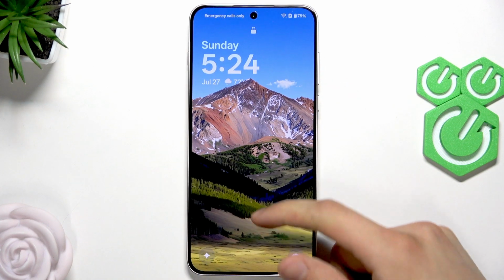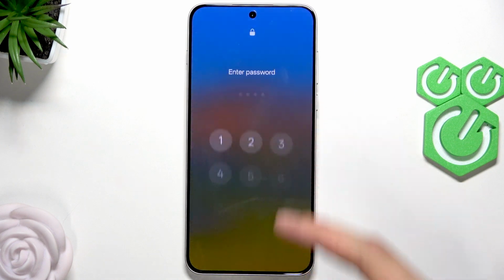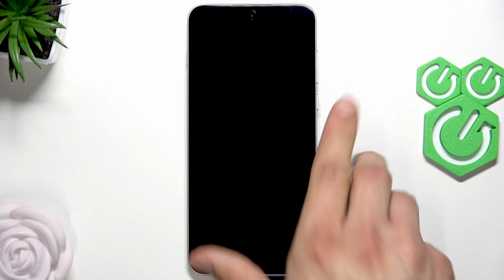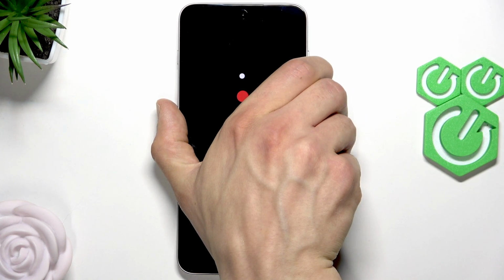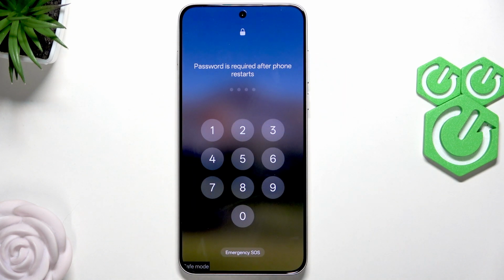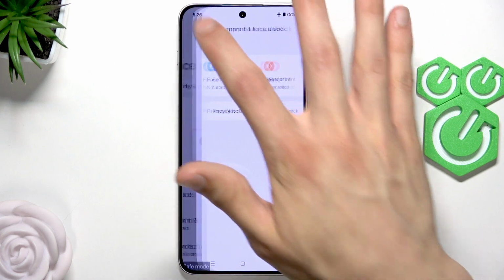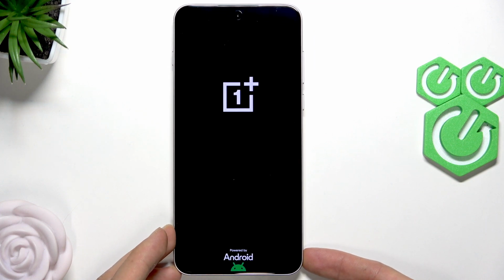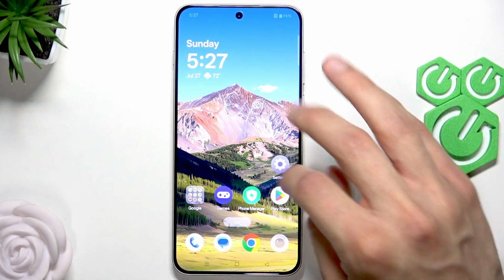OnePlus Nord 5 – PIN Not Accepted Fix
If your OnePlus Nord 5 is not accepting your PIN code, this video will help you troubleshoot and resolve the issue. We explain the difference between the device PIN and SIM PIN, show you how to try your PIN in Safe Mode, and guide you through steps to reset your PIN or unlock your phone. Learn how to use Safe Mode, contact OnePlus customer support, and perform a factory reset using Find My Device or recovery mode if needed. Follow these instructions to regain access to your OnePlus Nord 5 without losing your data whenever possible.

How to fix PIN not accepted on OnePlus Nord 5?
How to unlock OnePlus Nord 5 if PIN code is not working?
How to reset PIN on OnePlus Nord 5 without losing data?

0:00 Introduction and common PIN mistakes
0:25 Check device PIN vs SIM PIN
0:50 Try previous PIN codes
1:03 Enter Safe Mode on OnePlus Nord 5
1:37 Test PIN in Safe Mode
2:00 Remove screen lock if PIN works
2:24 Contact OnePlus customer support
2:48 Factory reset with Find My Device
3:46 Factory reset using recovery mode
4:05 Outro and more help